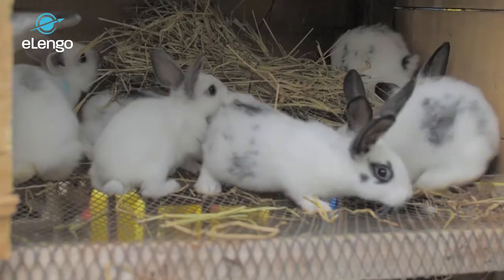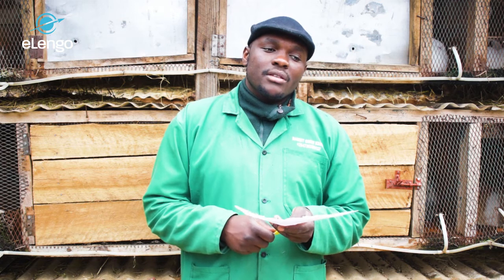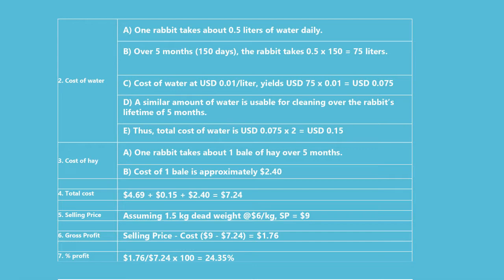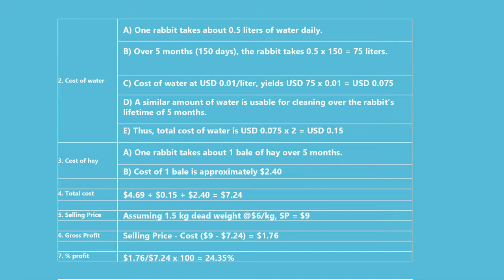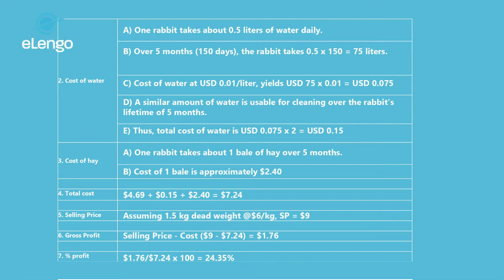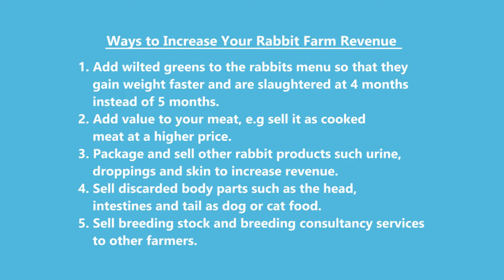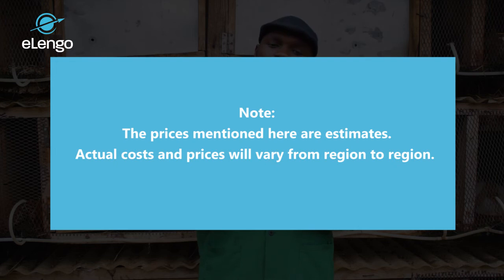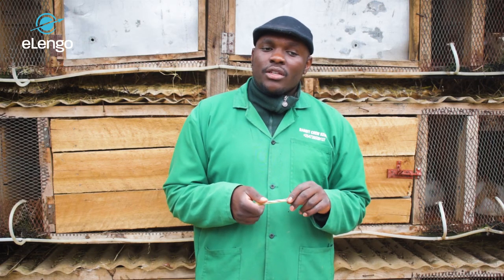Is Rabbit Farming Profitable?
Learn about the cost-benefit analysis of BSF Farming!

If you wish to join the full course to learn how to produce black soldier flies, you can join on this

Note - revenue and expenses may vary by region. This example was based on case studies of BSF farmers in Kenya.